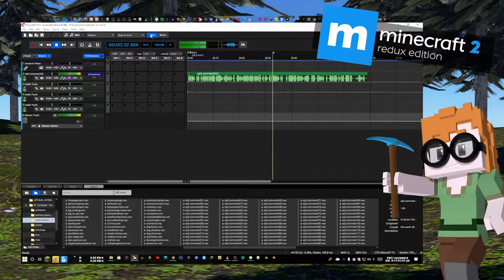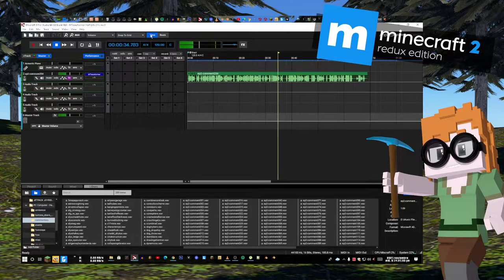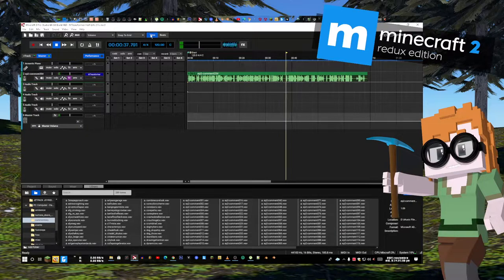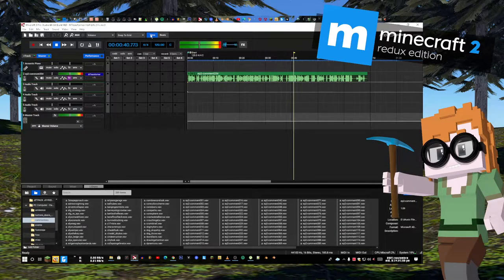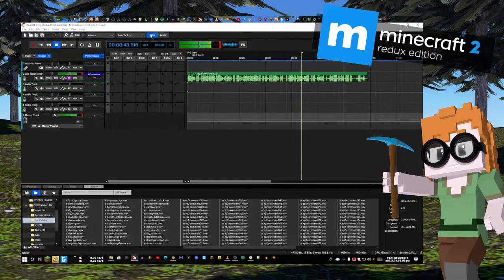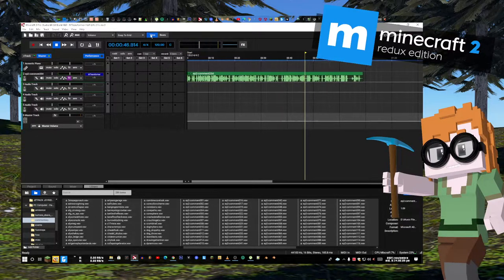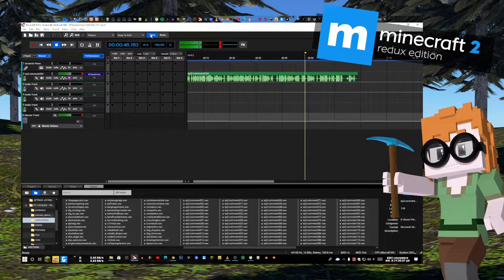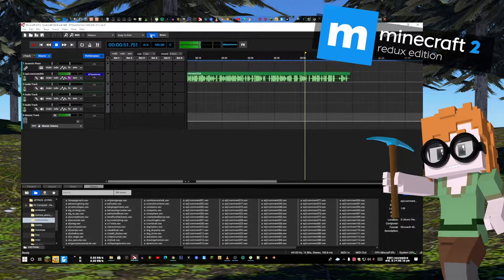MTransformer Half-Life 2 Fx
MeldaProduction Audio Plugins GetIntoPC + GetIntoPlayStation Xbox

Created with Mixcraft 20 + Minecraft 2 Redux Edition

Created by Facepunch Studios + Mojang Studios